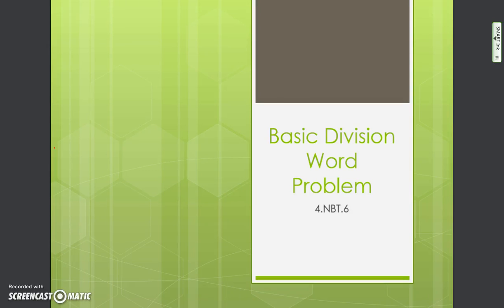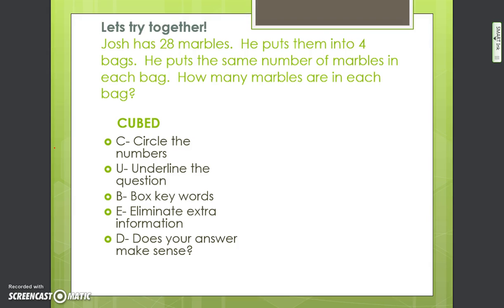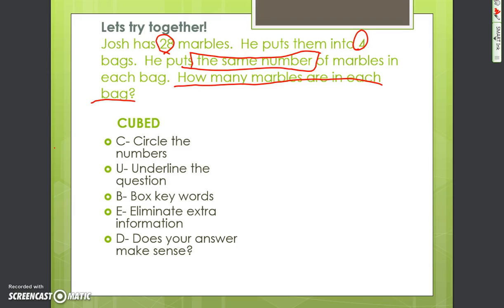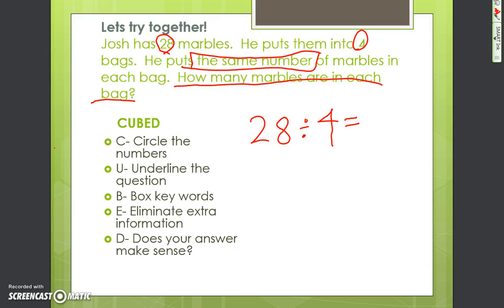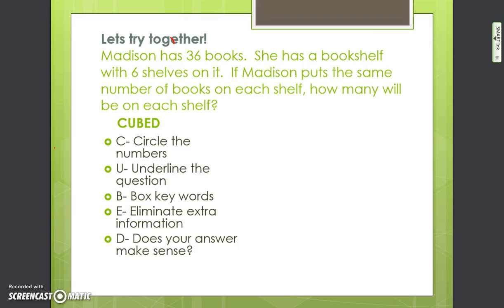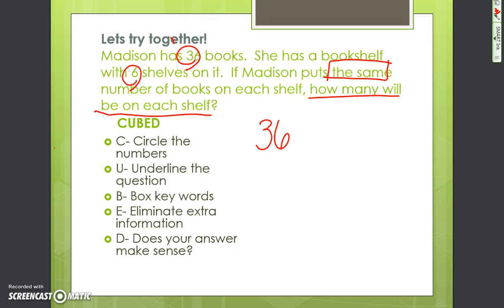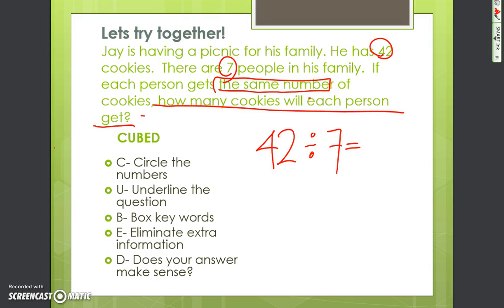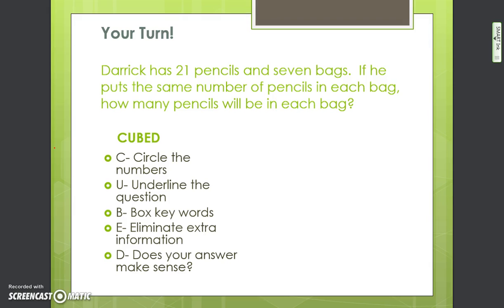Basic Division Word Problems HW for 10 19